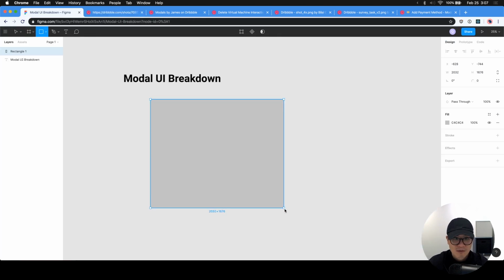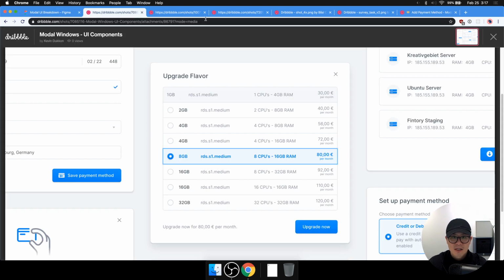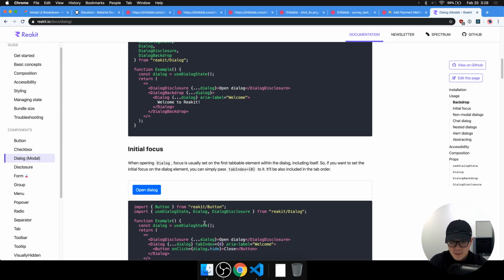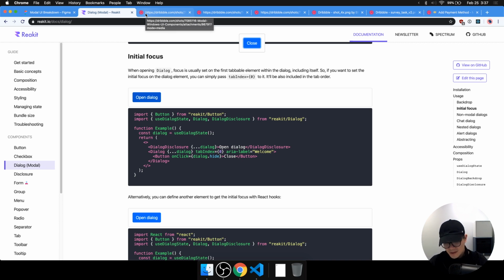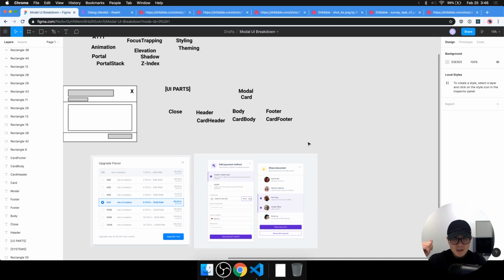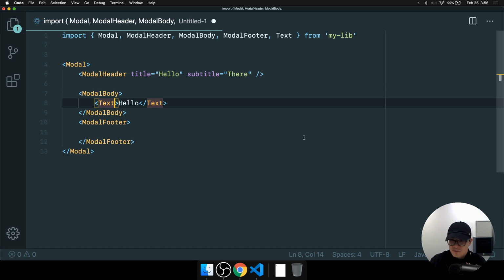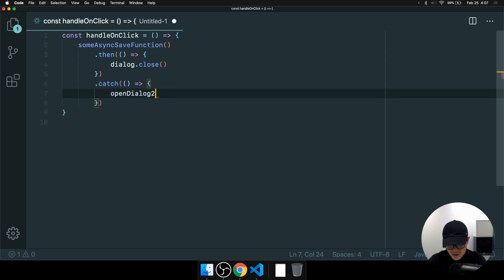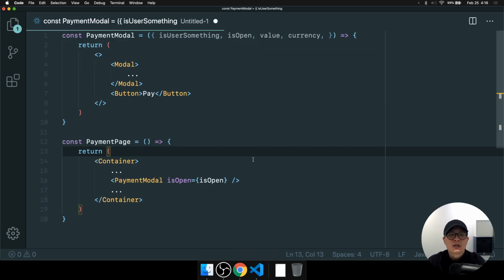Modal UI Breakdown - (UI Engineering)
Today, we're deconstructing a "basic" Modal interface. As a UI Engineer, we're going to walk through the process of identifying the various parts and systems.